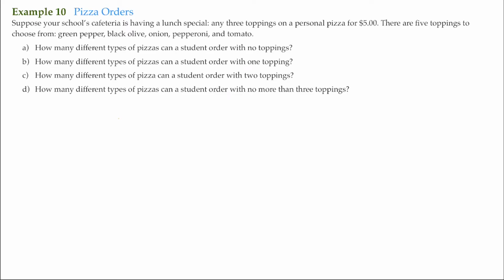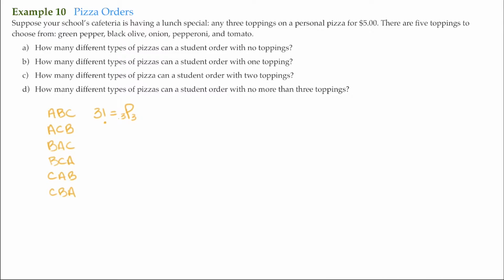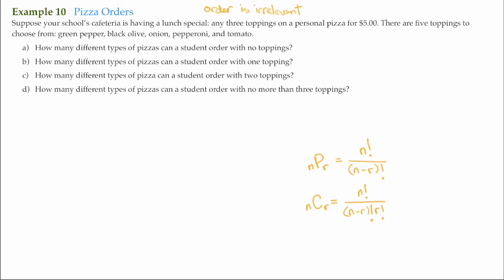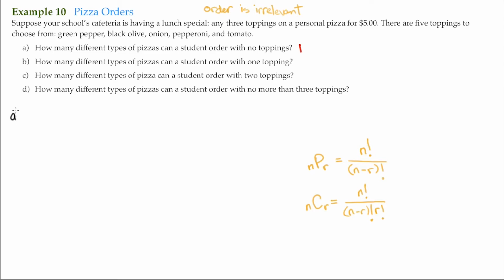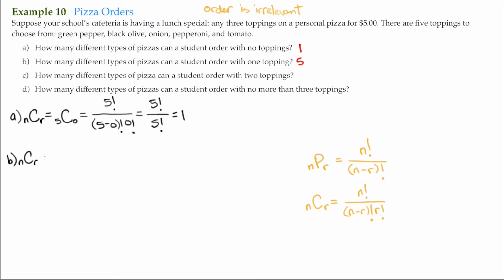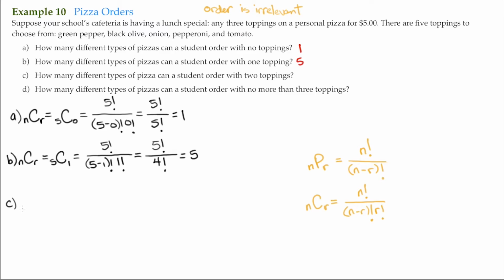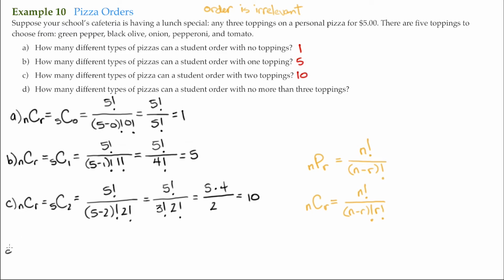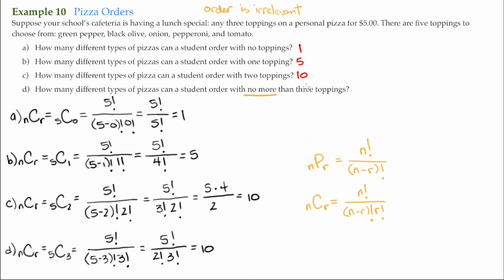7.3 Example 10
Discovering Mathematics
Chapter 7 The Dynamics of Probability
Section 3 Permutations and Combinations
Example 10